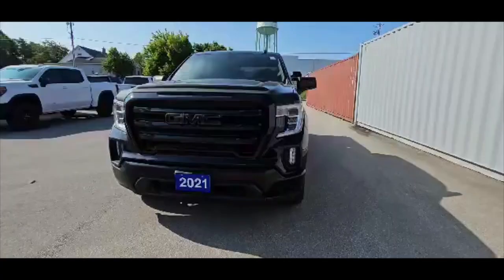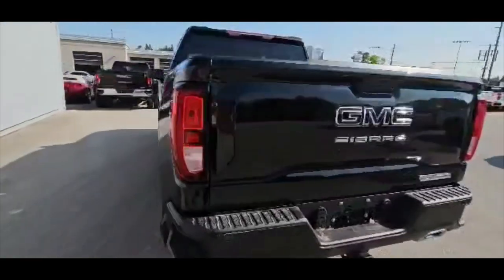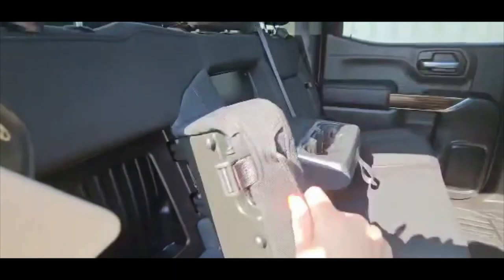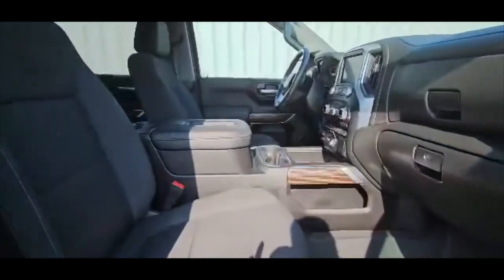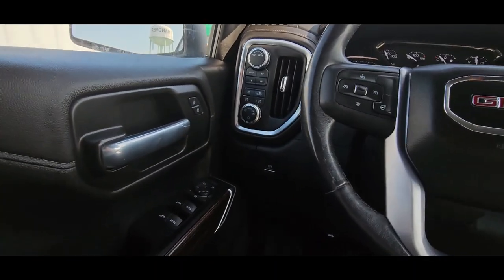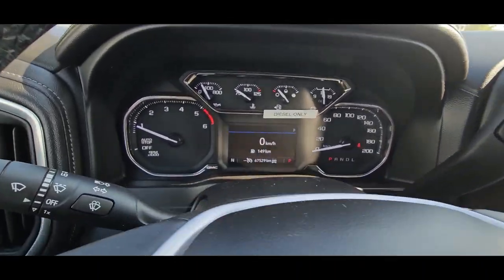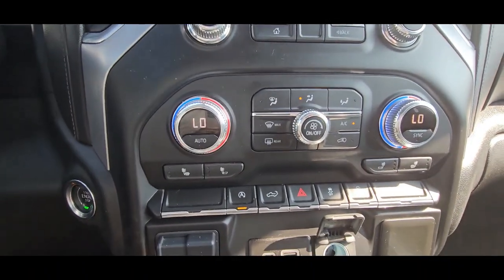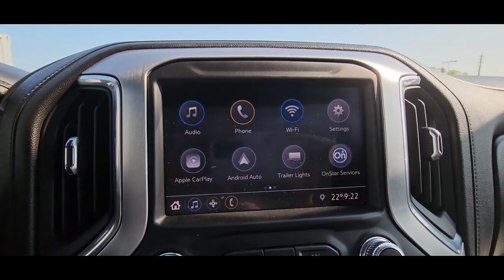2021 GMC Sierra Elevation 3 0L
Originally
$61,999
$10,1000 DISCOUNT
On now for
$51,8999